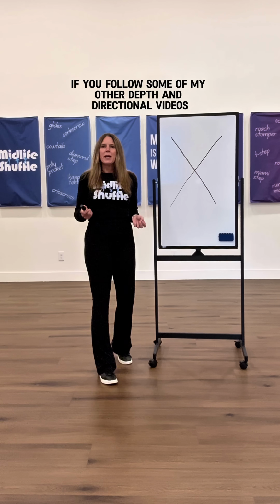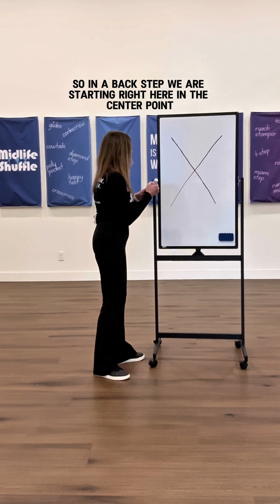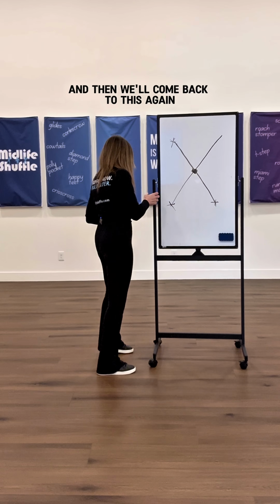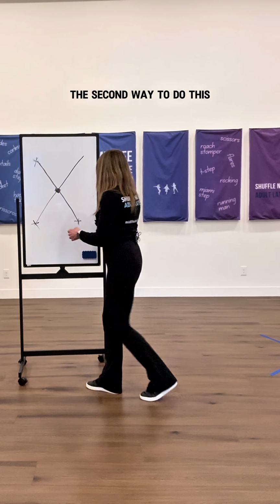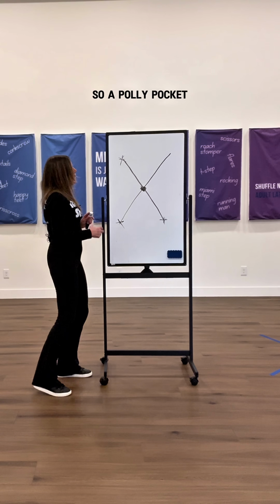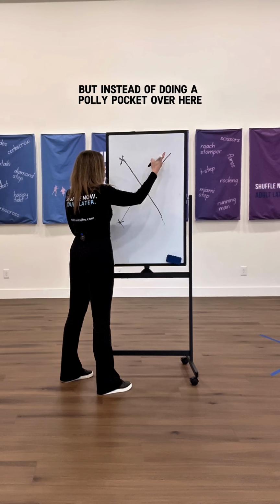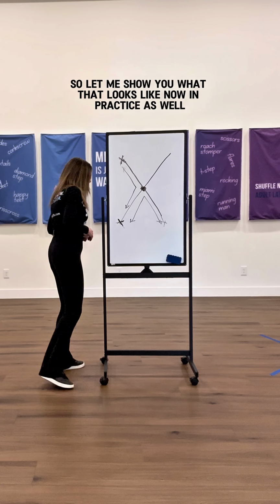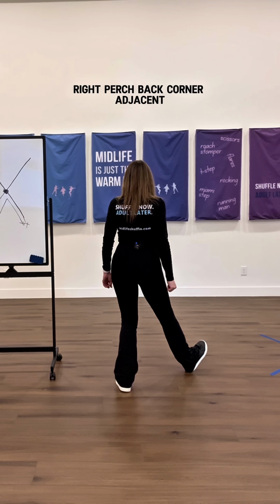L2: The Y-Step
The Y-Step confuses a lot of dancers — and it’s not because it’s advanced.

It’s because the Y-Step is contextual.

In this tutorial, I explain why the Y-Step doesn’t have a single fixed shape and how it’s defined by the move before it. Enter from a Polly and it feels one way. Enter from a Backstep and it feels completely different.

In this video you’ll learn:
• why the Y-Step feels inconsistent
• how entry changes the mechanics
• how to recognize and control the shape
• what to practice so it clicks faster

Once you understand the context, the Y-Step stops being confusing and starts feeling intentional.

If this resonates, you’re learning exactly how we teach at Midlife Shuffle — mechanics first, patterns second.